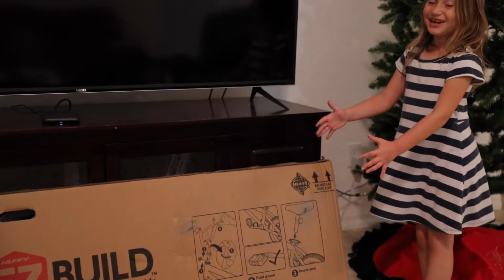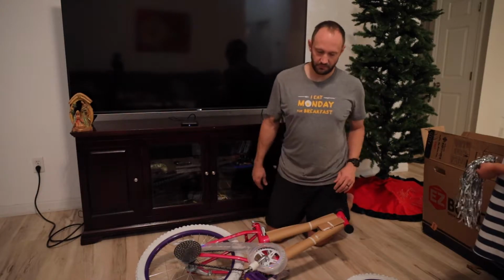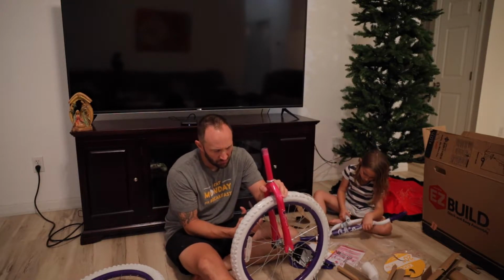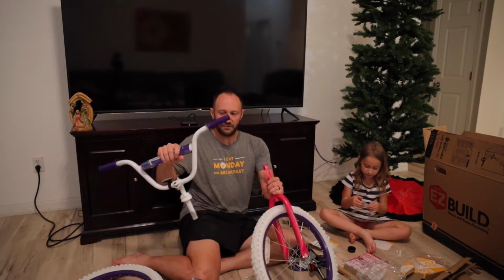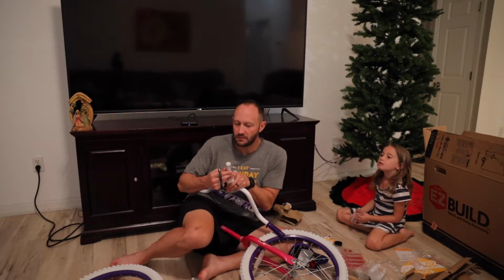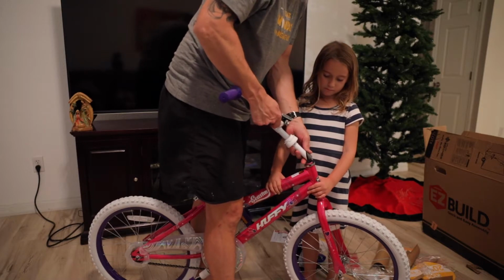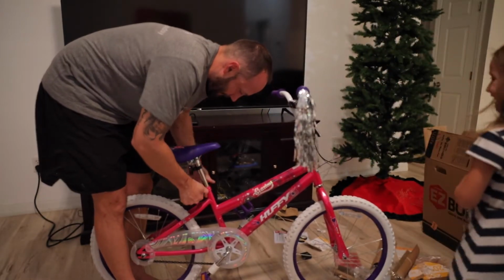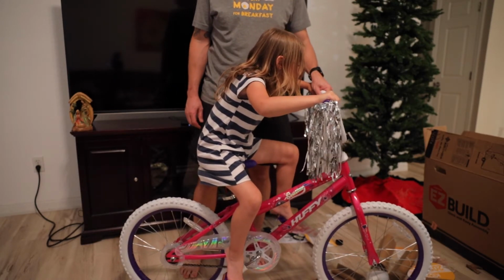I Got A New Bike!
Alexis opens up her new bike and we put it together! Alexis got a new Seastar Huffy bike so that she can learn how to ride a bike without training wheels.